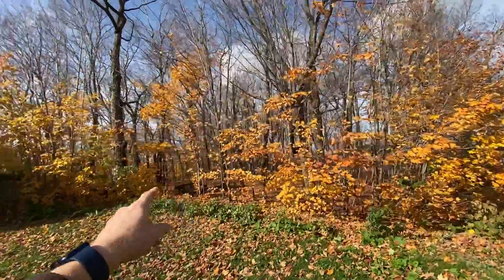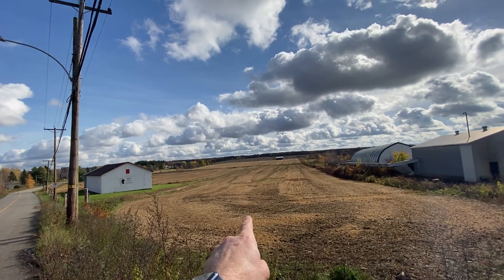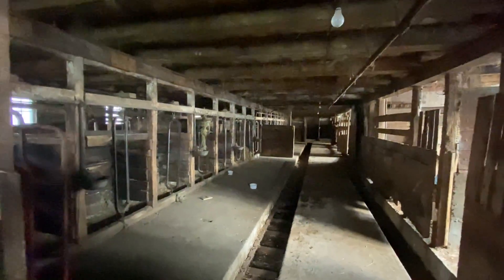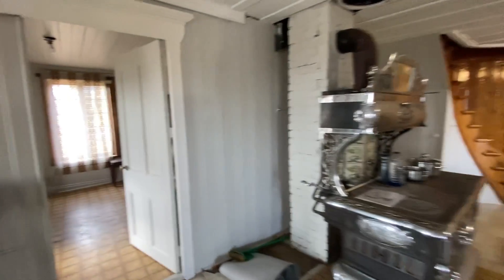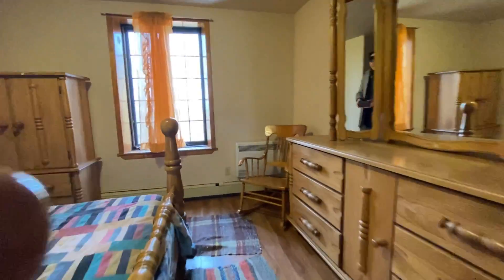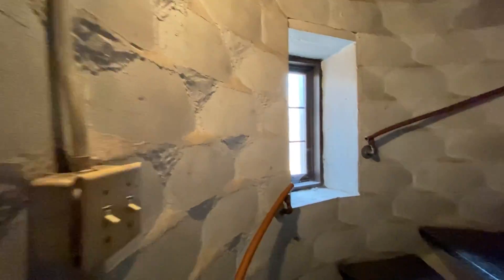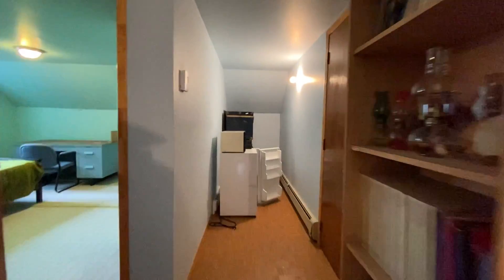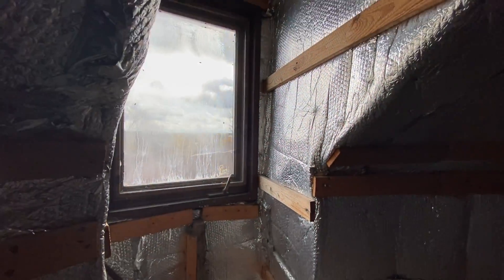Propriété agricole à vendre à Saint Apollinaire.